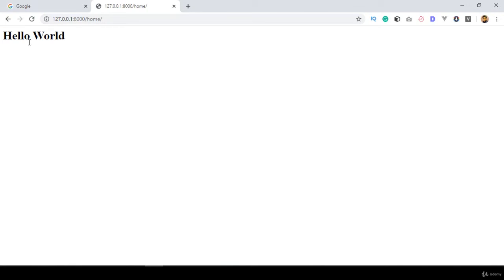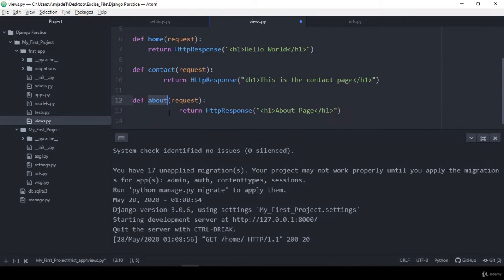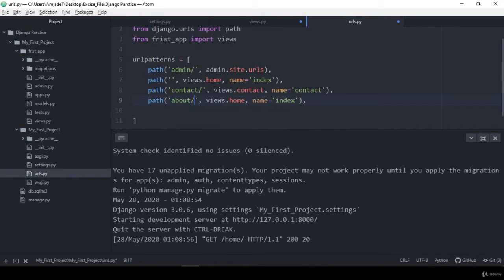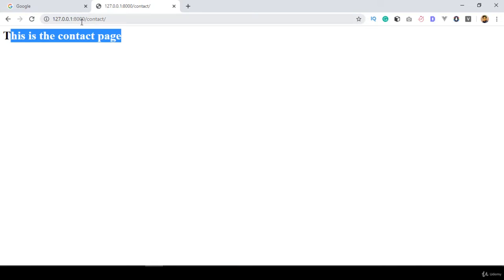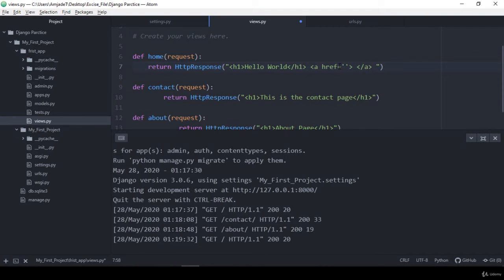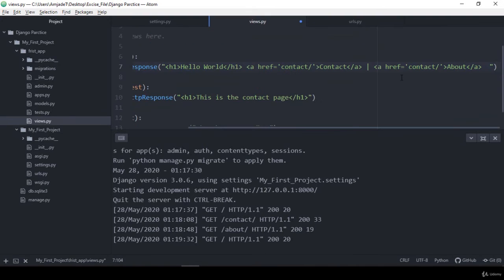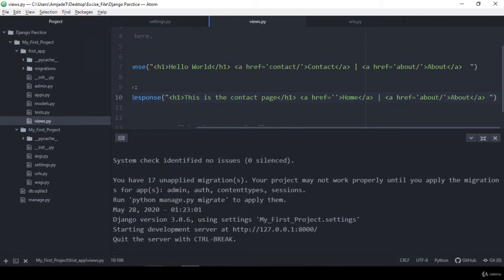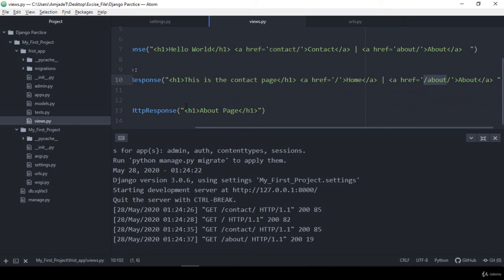2 View and URL More Examples